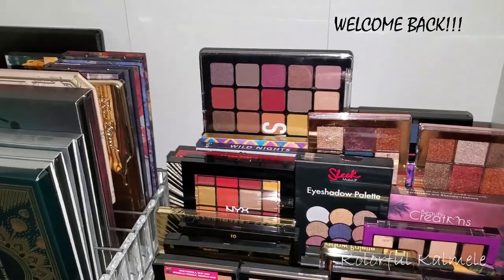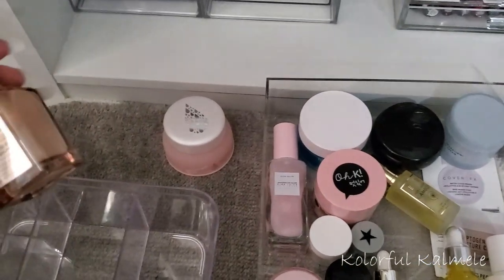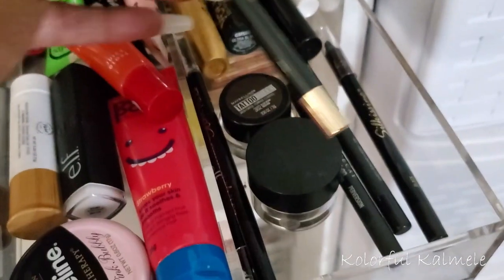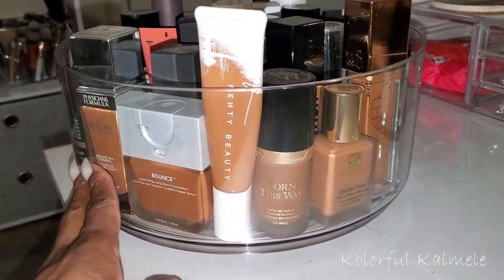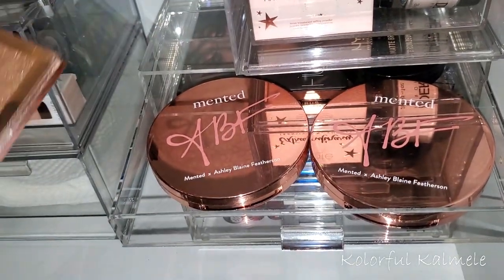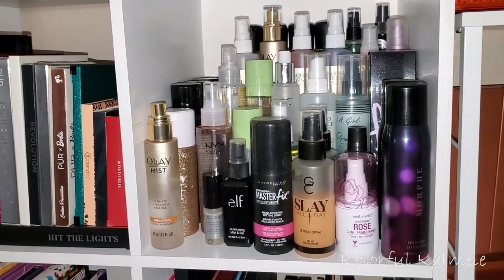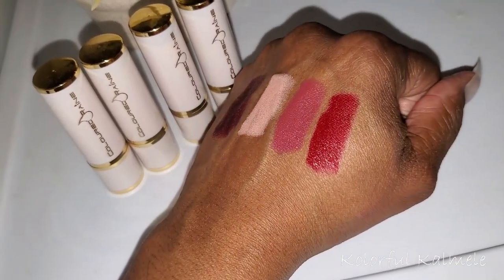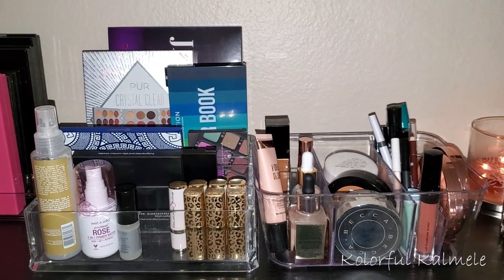SHOP MY STASH #1 - First Of 2020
Hi Guys!!

Thank you for stopping by to check out my 1st Shop My Stash  video for 2020.

Mail:
Kolorful Kalmele
5198 Arlington Ave #363